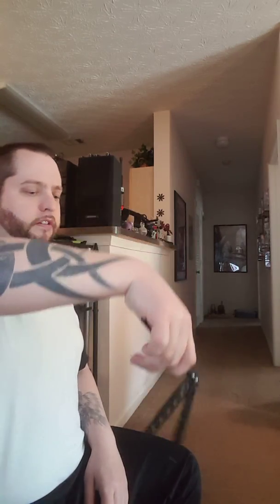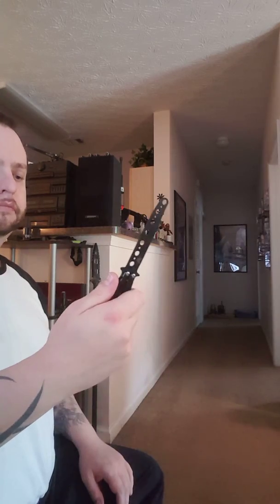Learning the Balisong flips.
Hey guys, I just learned the "up down up" and I figured I'd share it with you. I know I have alot to learn but just maybe this can help other newbies along with myself learn.